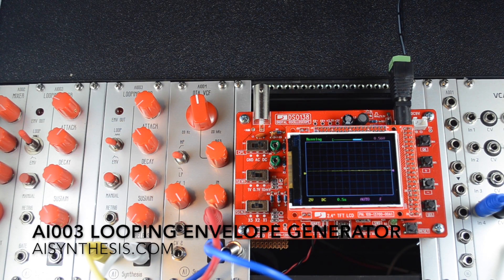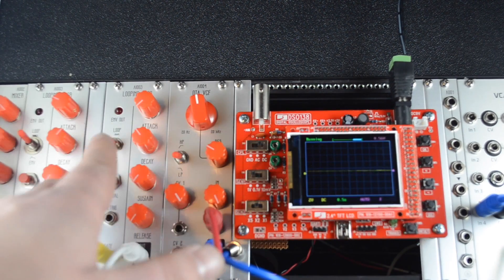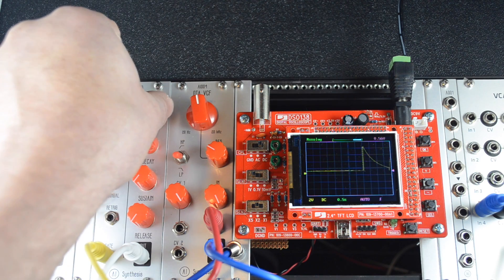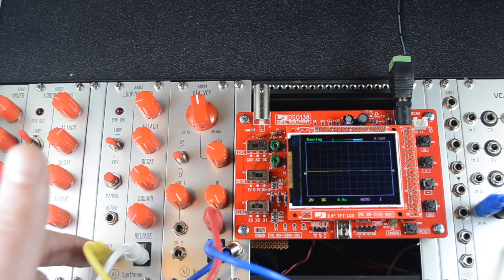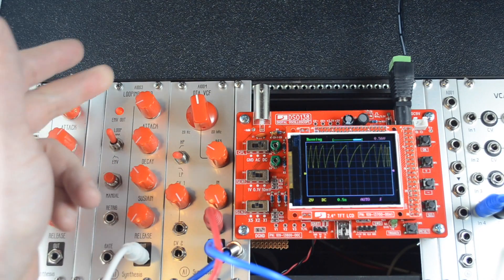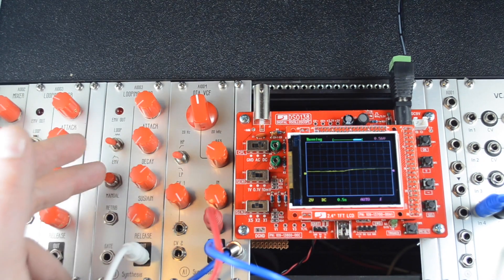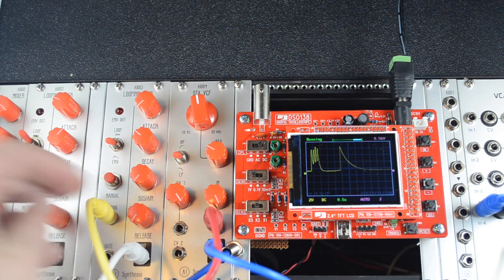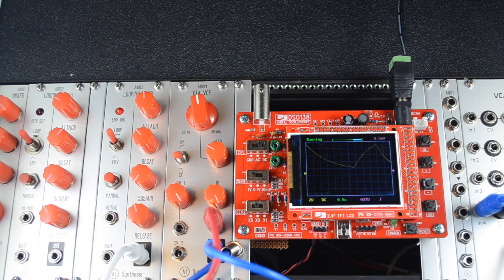AI003 Looping Envelope Generator DIY Synth Module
A product demo of the aisynthesis.com AI003 Looping Envelope Generator DIY Synthesizer Module. Buy the kit or built module at aisynthesis.com